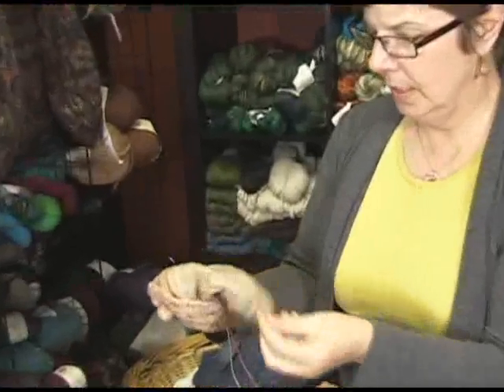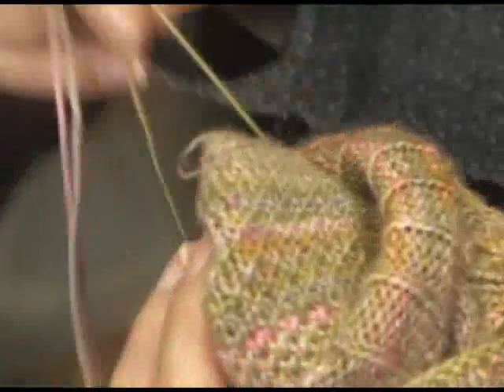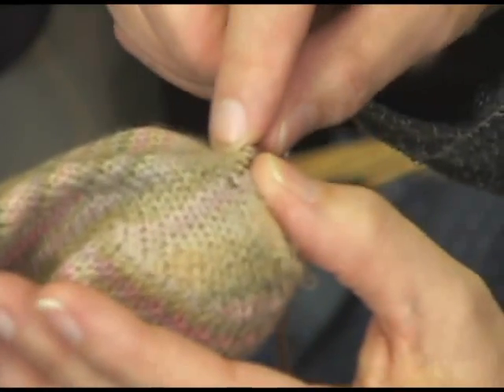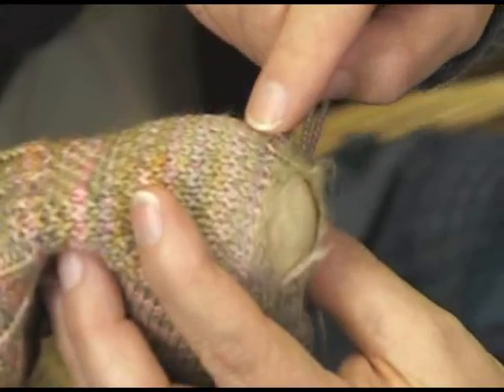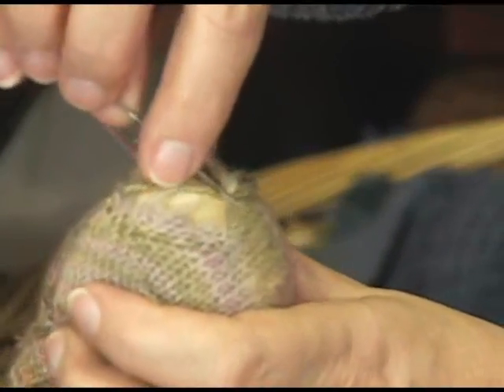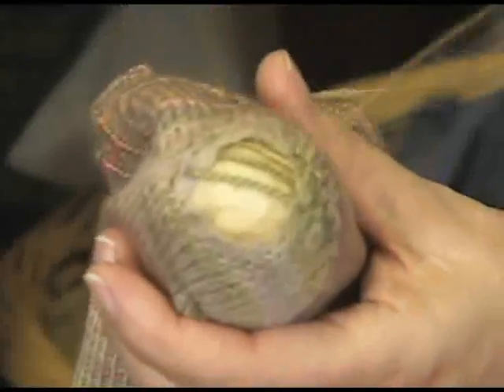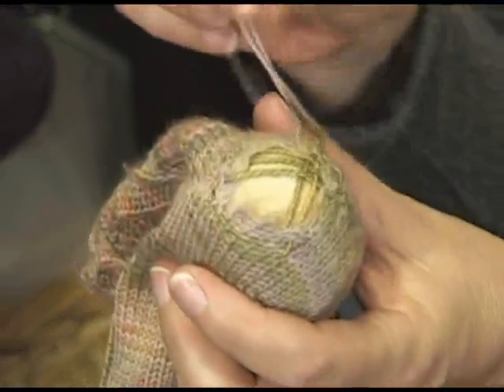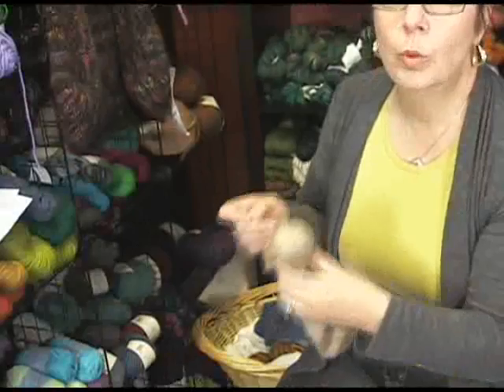Knitting Instructional Video: How to Darn Your Socks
Jeanne from Jimmy Beans Wool demonstrates How to Darn Your Socks.  Jimmy Beans Wool is your LYS... online!